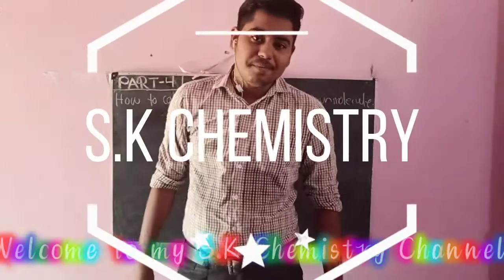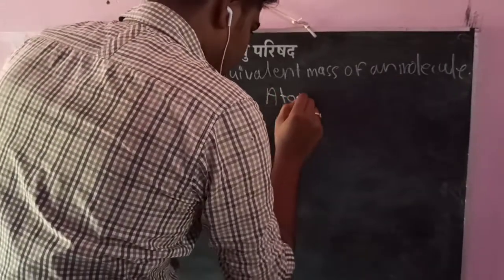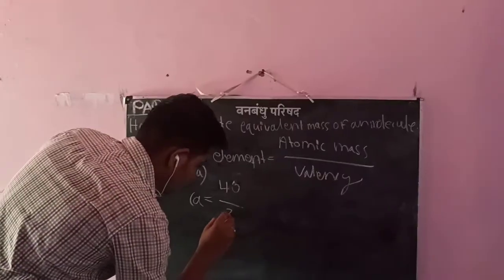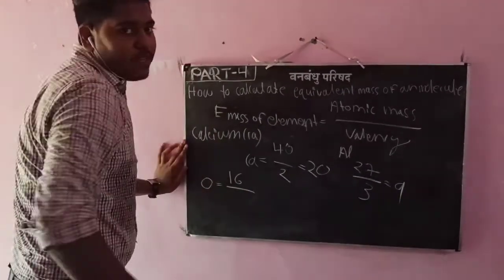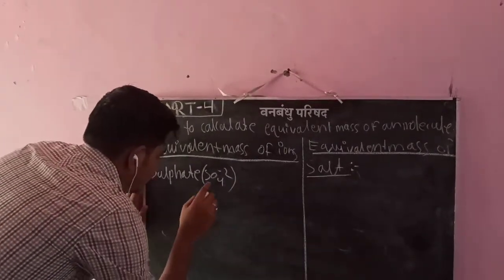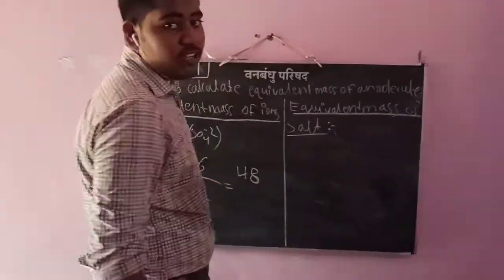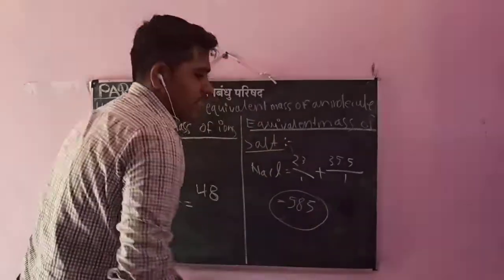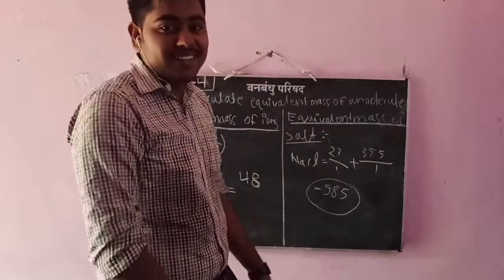How To Calculate Equivalent Mass Of Elements...?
This class is +2 1st year science students only.

This class is prepared by M.S Sridhar Kar.

This class topic name is how to calculate equivalent mass of elements and different salt,poly atomic molecule.

 Clear.

I need 1k like 🙏🙏🙏🙏